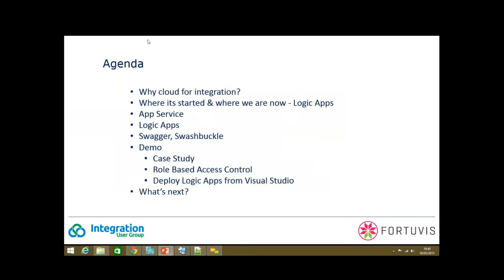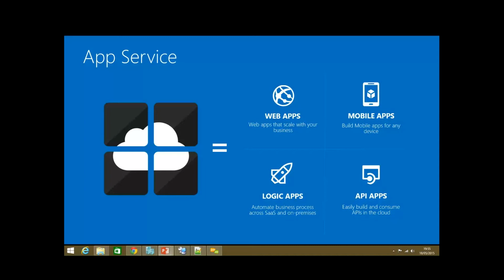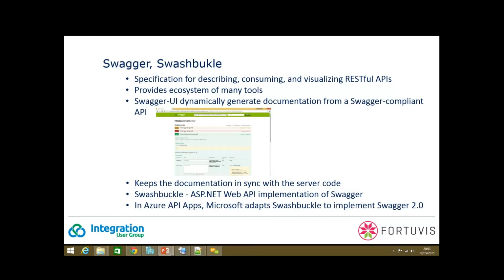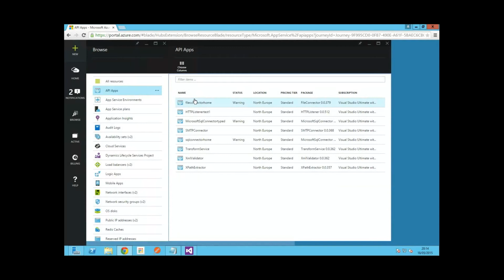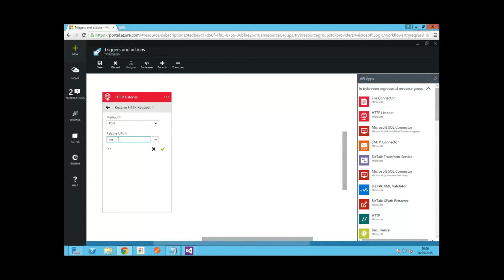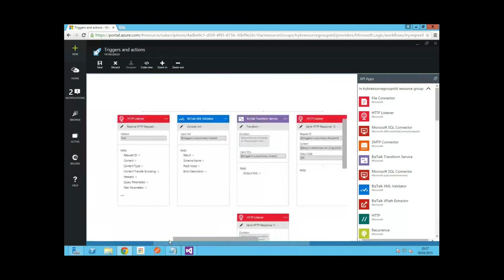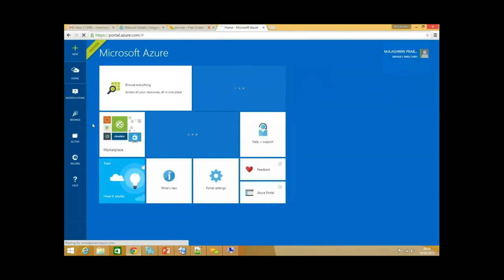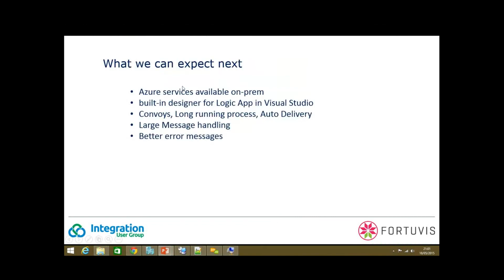Logic Apps – Sharing My Experiences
In this session, I will cover the following topics,

Some of the tips to know when working with Logic Apps.